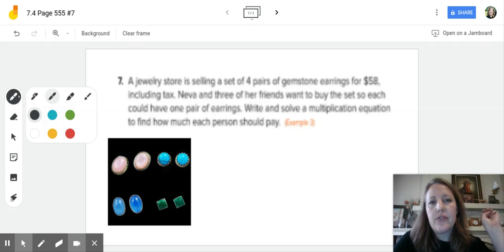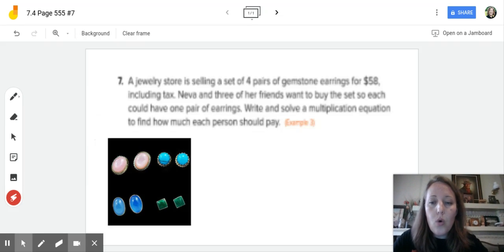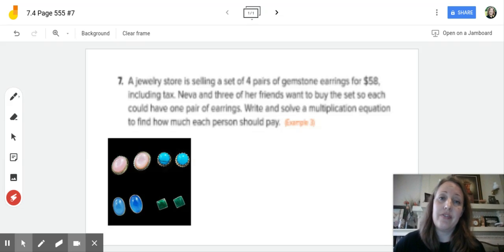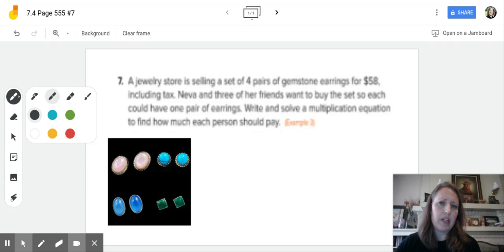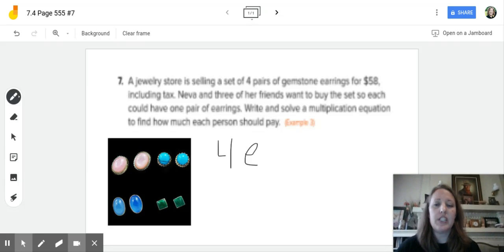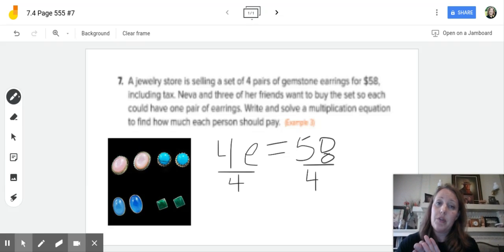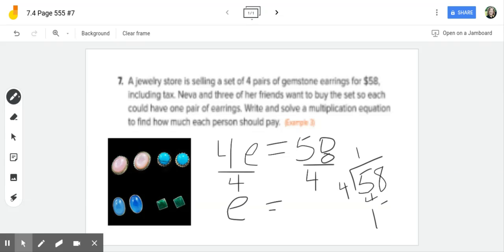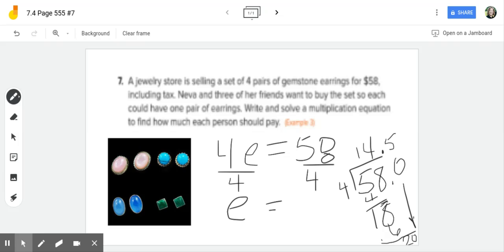7.4 Page 555 #7